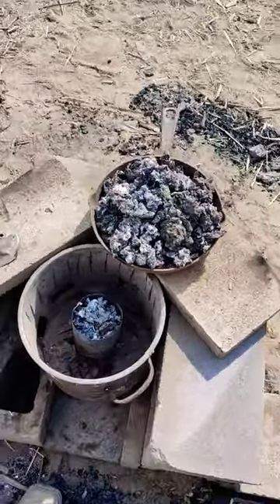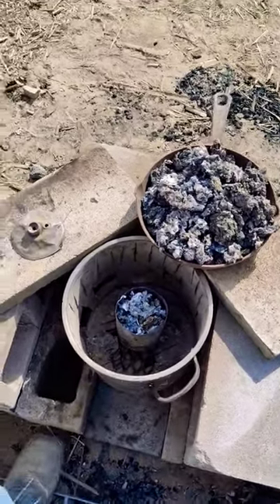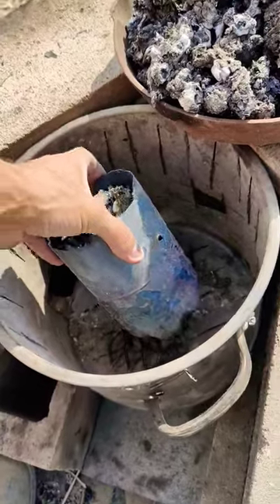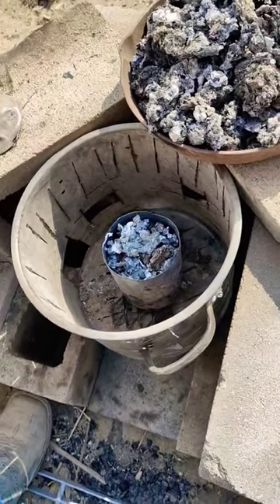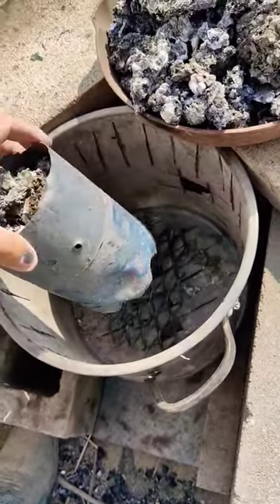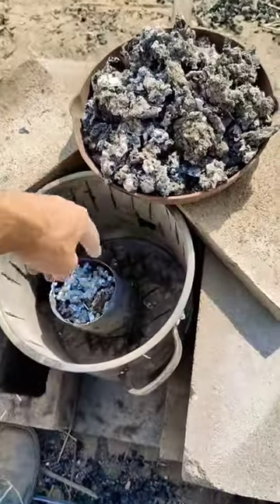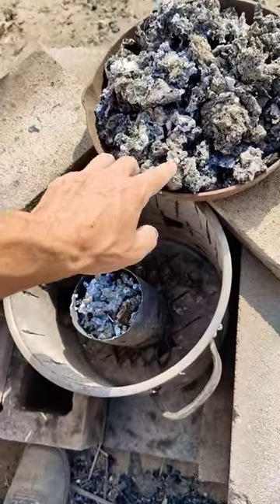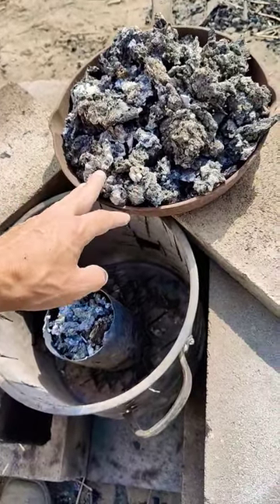Melting Down Slag. forge melting metal hobby crucible usa #2023